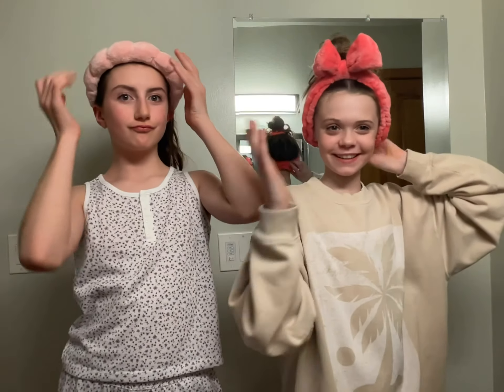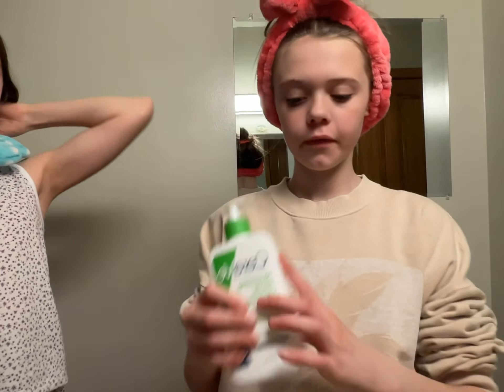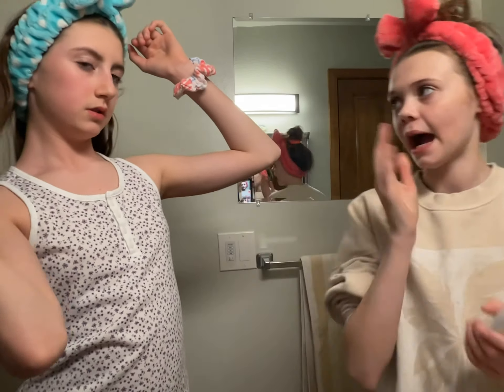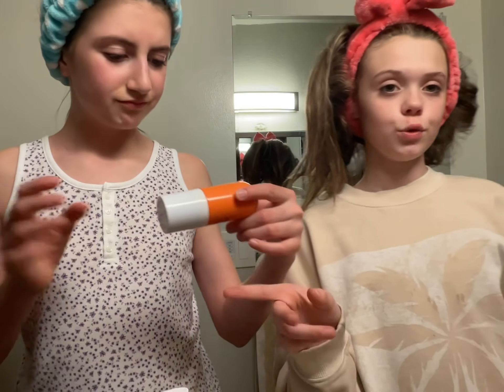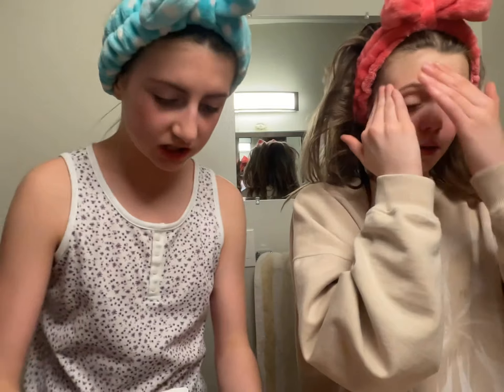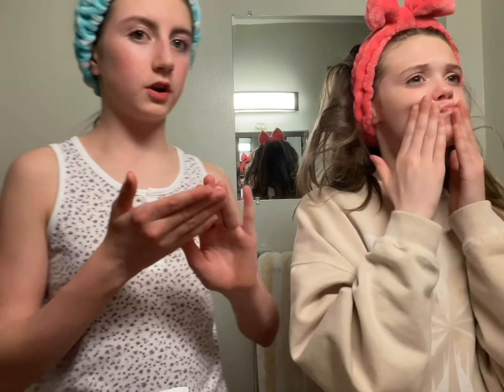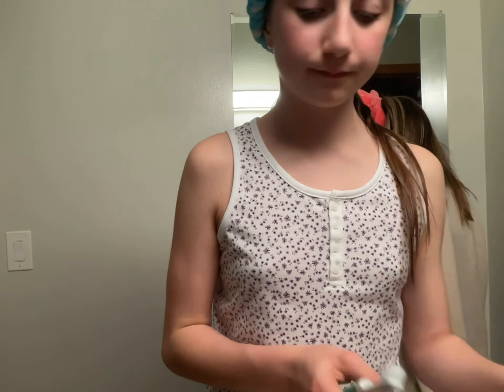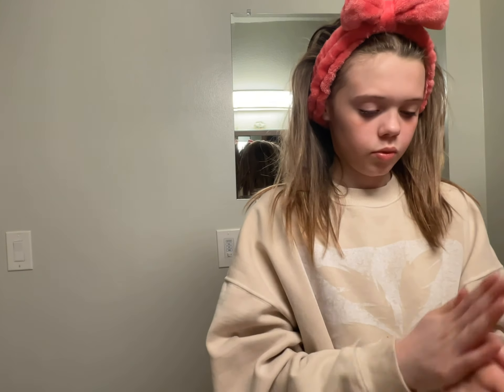Little long lol😂🤍🤍🤍💖😭